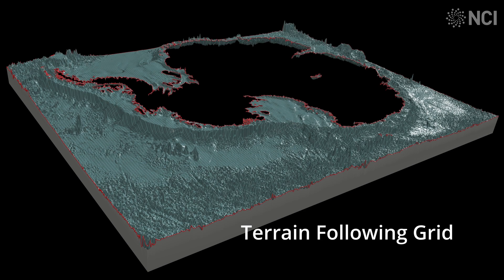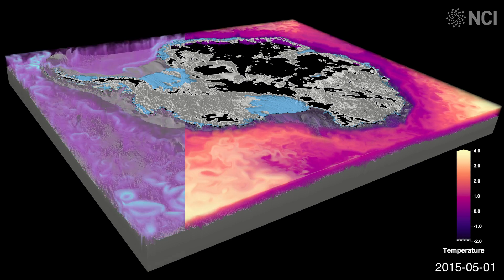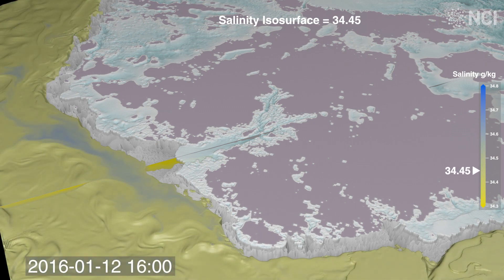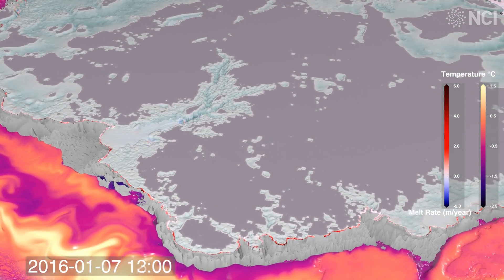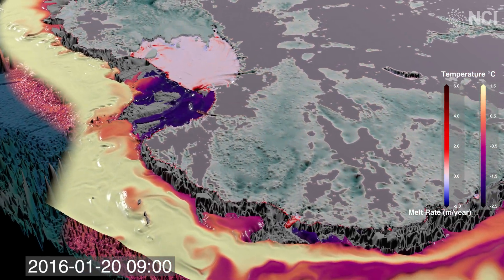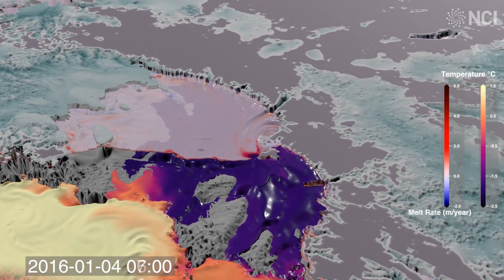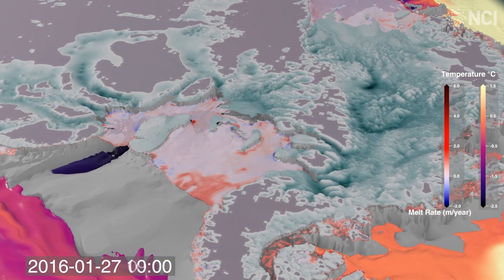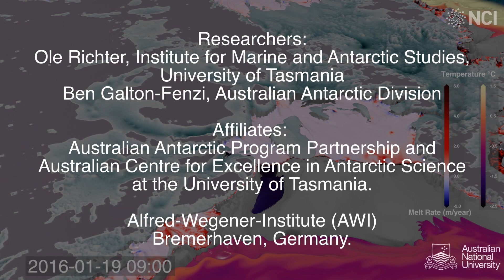High Resolution Simulation of Melting Antarctic Ice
The Antarctic ice sheet and the Southern Ocean are tightly connected. Ocean currents carry heat and salinity around the Antarctic continent. Researchers from the University of Tasmania and the Australian Antarctic Division are simulating the ice shelves to understand how melting occurs. This helps us learn about the potential for sea-level rise due to climate change.
Data from the ocean-ice simulations has been used to produce this scientific visualisation by the National Computational Infrastructure's VizLab.